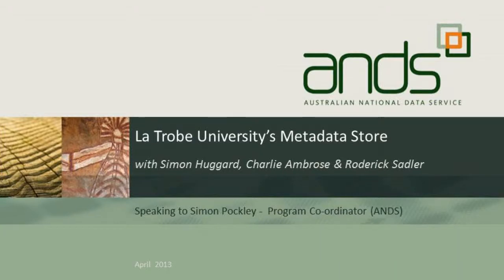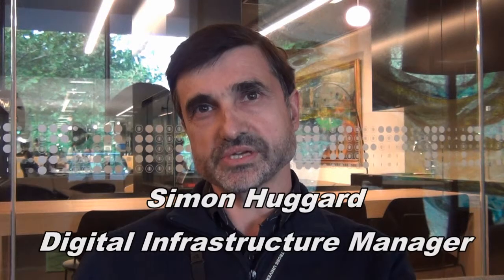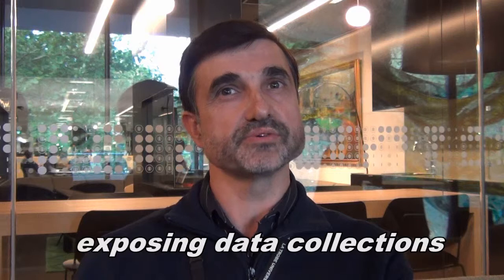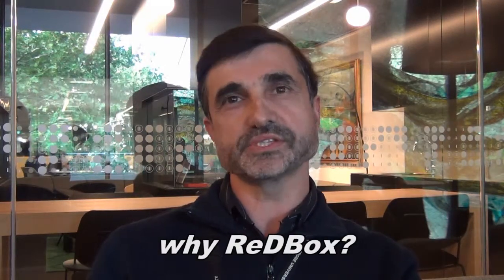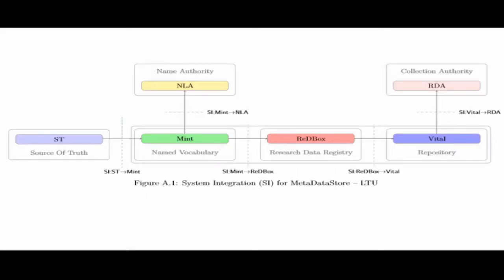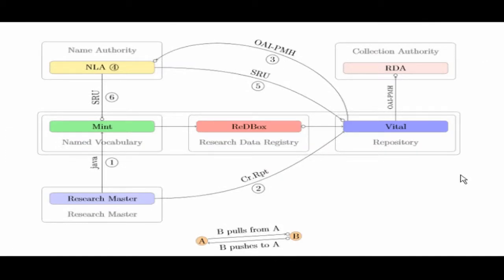Metadata Stores at La Trobe University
La Trobe's Metadata Stores project is described by Digital Infrastructure Manager, Simon Huggard and Research Data Co-ordinator, Charlie Ambrose and Institutional Repository Team Leader, Roderick Sadler.

They explain how La Trobe  is future-proofing the architecture of its Metadata Store by using unique and durable identifiers as well as how they are using ReDBox to massage and then push data to their Vital Repository.

During the development of this project cultural change has emerged as a larger challenge than expected. Roderick has some profound insights into the impact of the university's Metadata Stores Project and the cultural changes unleashed as the University Library becomes a publisher for the first time. He discusses how La Trobe is helping researchers think about their data as something that can be published and how exposing research data is part of claiming the territory and gaining advantage for researchers as well as for the University.

Video and editing by Simon Pockley.